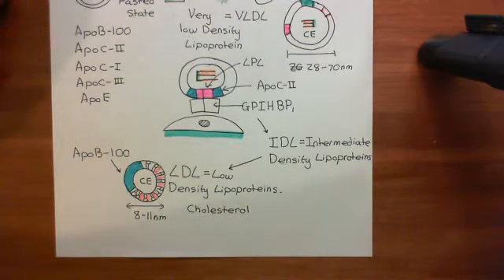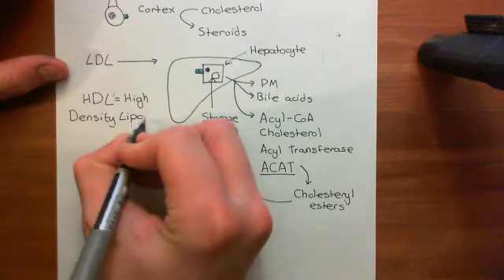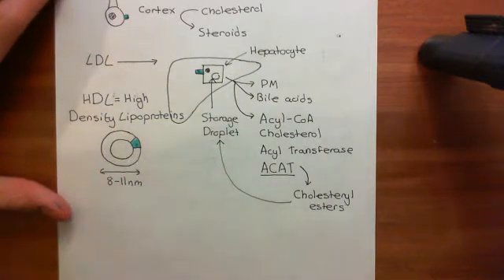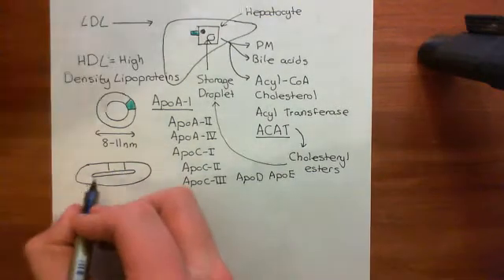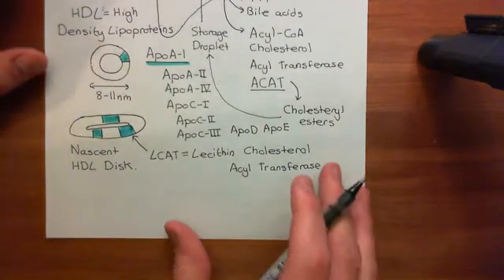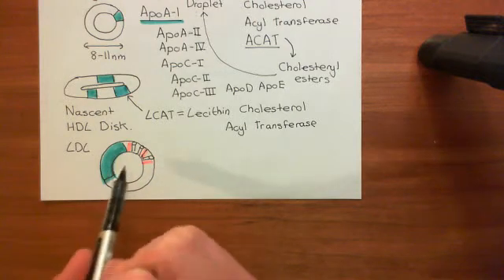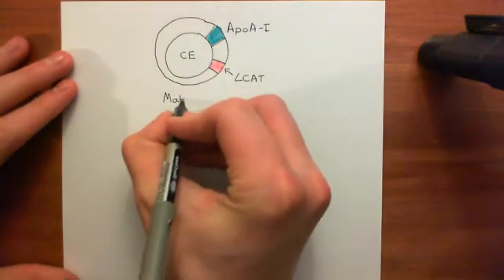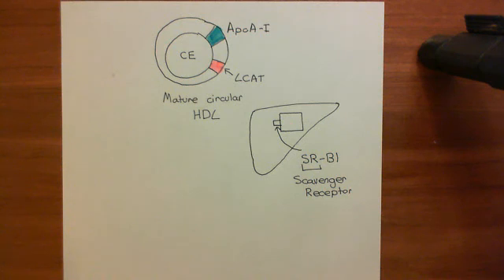Introduction to Lipoproteins Part 9